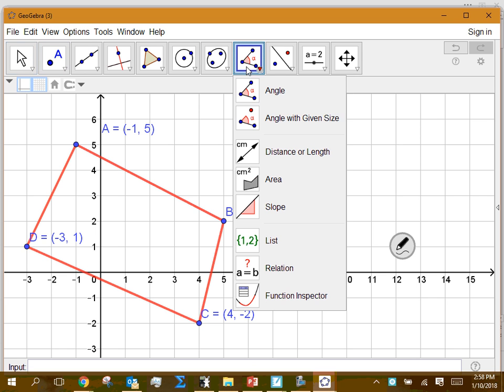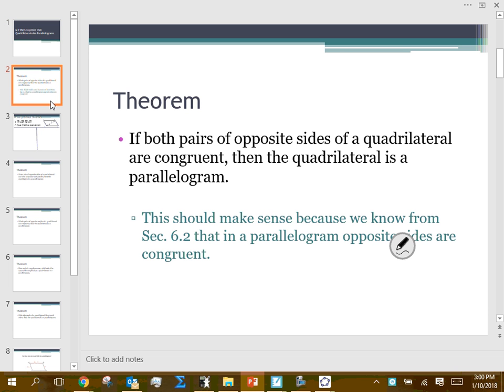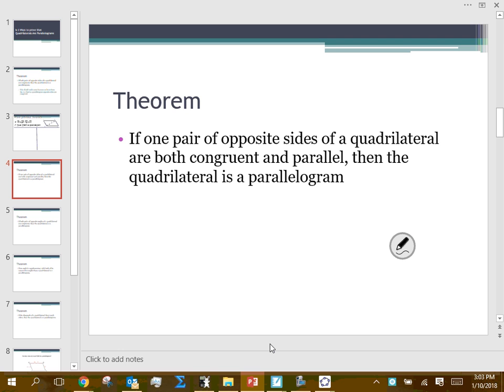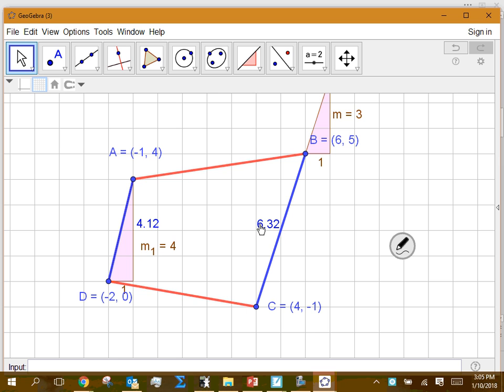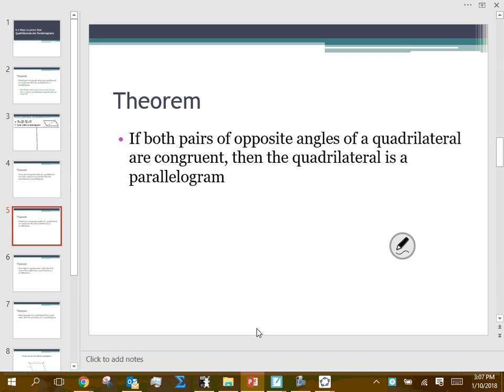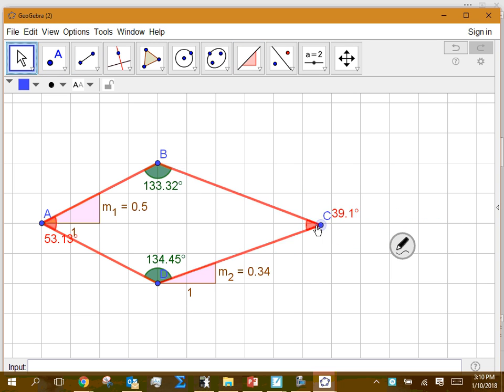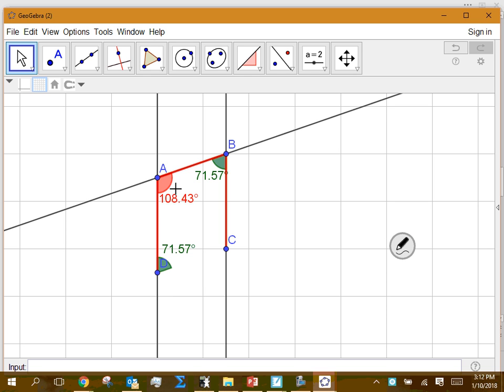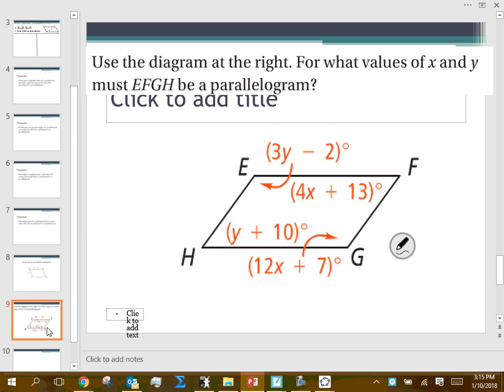6 3 Lecture geo